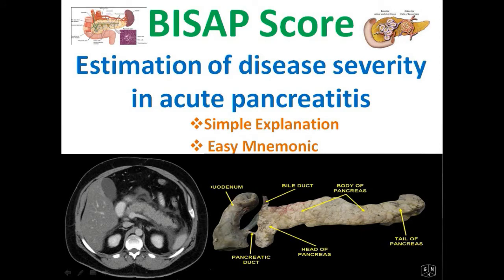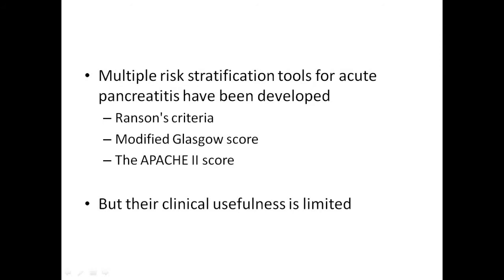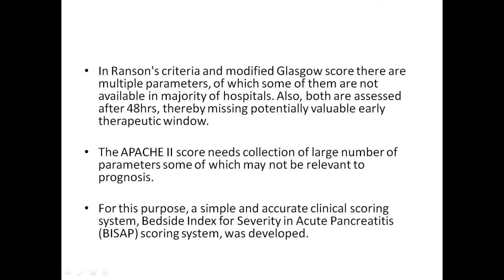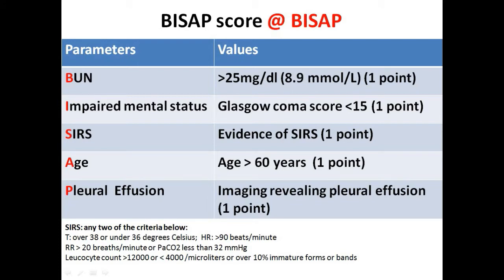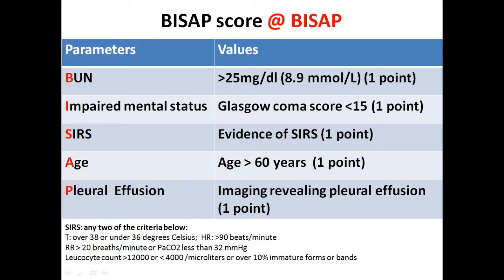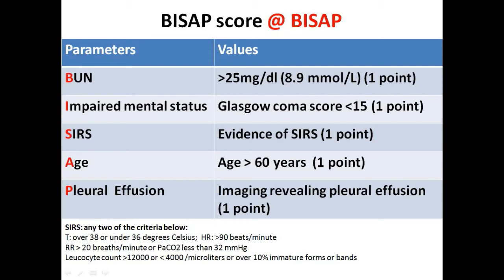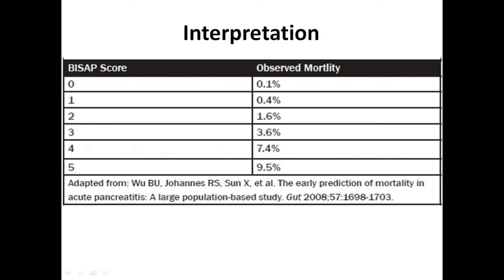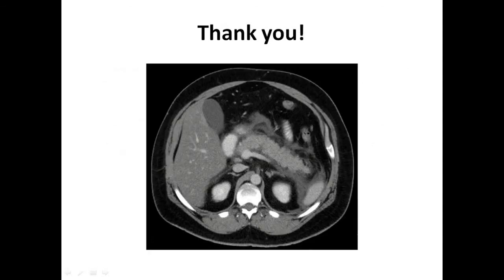BISAP Score - Acute Pancreatitis | Simple Explanation | Easy Mnemonic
Bedside Index of Severity in Acute Pancreatitis (BISAP) score for estimation of the severity and mortality of acute pancreatitis is explained in this video with an easy mnemonic. The BISAP Score for Pancreatitis Mortality predicts mortality risk in pancreatitis with fewer variables than Ranson's Criteria. Increasing BISAP scores correlate with pancreatitis severity and the risk of necrotic pancreatitis. The BISAP score performs similarly to more extensive scores, like Ranson’s criteria and the APACHE-II score. The BISAP score is a valuable tool in predicting the severity of severe acute pancreatitis because it is simple, easy, and cost-effective.

1. Harrison's Principles of Internal Medicine, Twenty-First Edition (Vol.1 & Vol.2)
2. Davidson's Principles and Practice of Medicine 24th Edition
3. Kumar and Clark's Clinical Medicine 10th Edition
4. First Aid for the USMLE Step 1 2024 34th Edition

⏰ Timecodes ⏰
00:00 - Introduction
01:44 - What is BISAP score?
02:24 - Components of BISAP score and Mnemonic
04:17 - Interpretation of BISAP score
05:05 - Summary